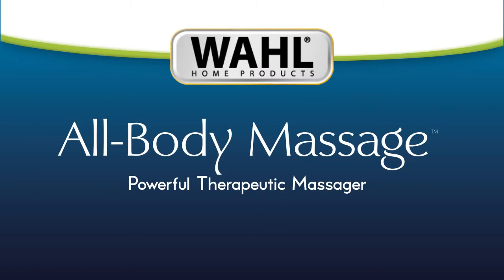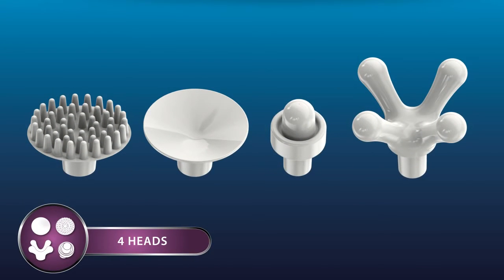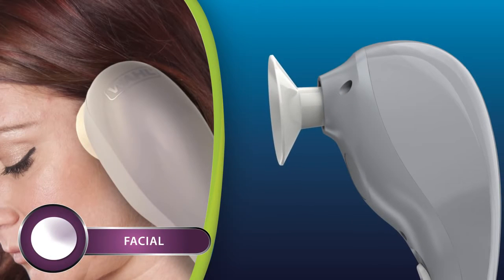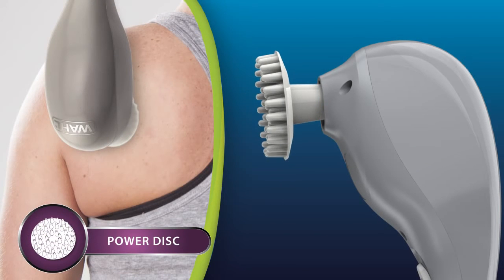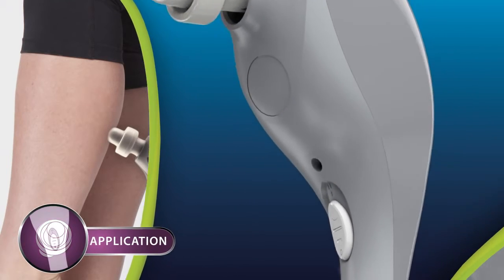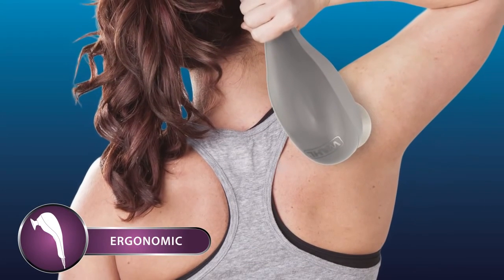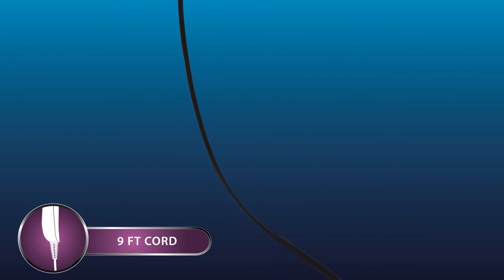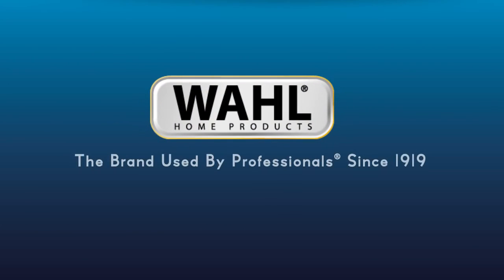Wahl Two-Speed All-Body Massager | Get flat 10% Off* | Shop Now Don't Miss Out!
Get 10% Off (Max Allowed $50) on Wahl Two-Speed All-Body Massager now! Use Coupon Code - RTYT10

Wahl Two-Speed All-Body Massager is ergonomically designed with a multi-grip handle for complete comfort. It is a versatile two-speed hand-held massager for gentle or deep massage. It is made out of PVC and plastic.

Wahl Two-Speed All-Body Massager Features-
• Wahl Two-Speed All-Body Massager is durable
• Provides excellent pain relief for fatigued and sore muscles
• 2-speed settings, a low setting for a light, soothing massage, and a high setting when you prefer intense, deep penetration for large muscle groups
• Multiple attachments for customizing the massage
• Compact design, perfect to take anywhere

Reviews-
“This product is great for aching muscles and I had one for a long time but somehow when the church people came to help clean they packed the attachment for it (I only had one having lost the others over the years) and I can't use it without it. So I decided to order a new one and get all the attachments. I was in Rehab recovering from a broken back so I don't know why they packed or threw away the attachment but my body needed the massaging motion. So I recommend your product because it is wonderful for the skin and muscles. Thank you.”- May 10, 2020, by Judye B.